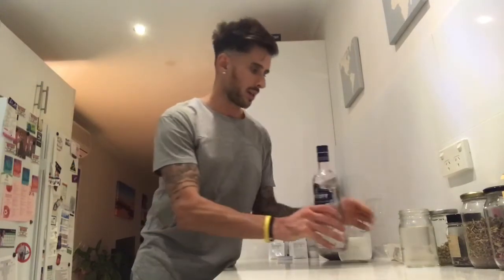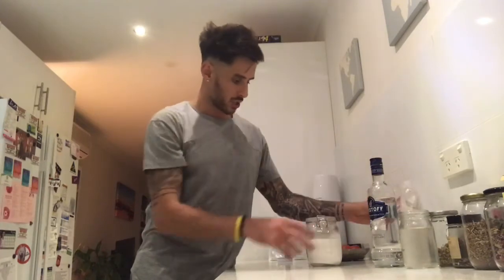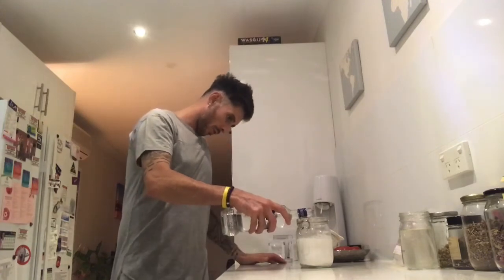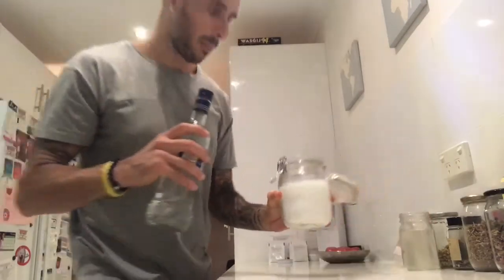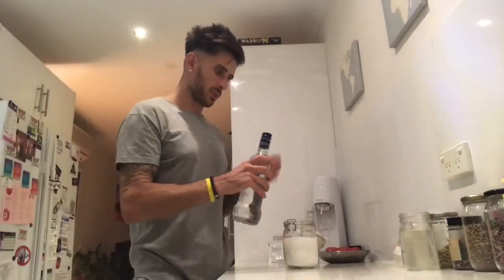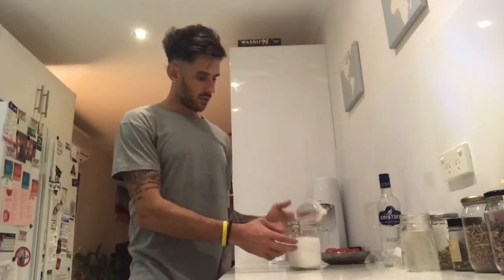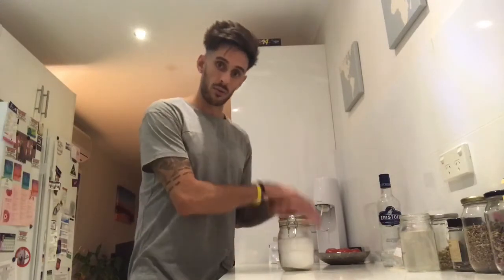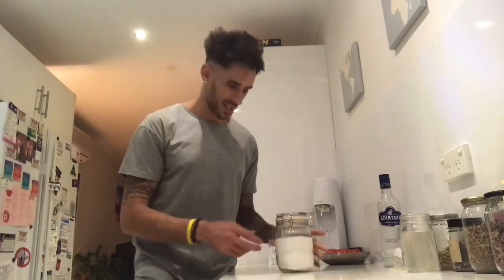How to Make and Do Guasha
The Healing And Detoxifying Benefits of Guasha.

Have a listen and give me your feedback.

Eternal gratitude and respect to Tyler Tolman for teaching this simple but so effective process.

If you found this beneficial or confusing please leave your feedback or questions below, where I am always happy to help.